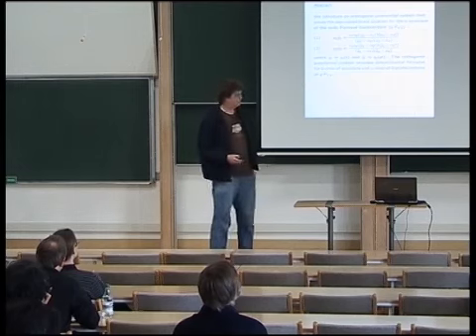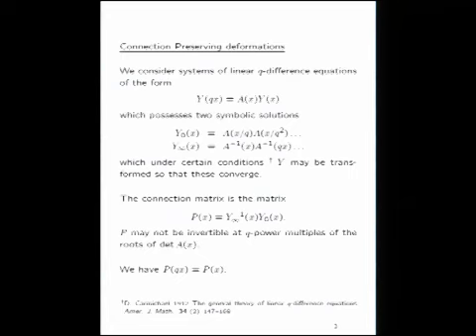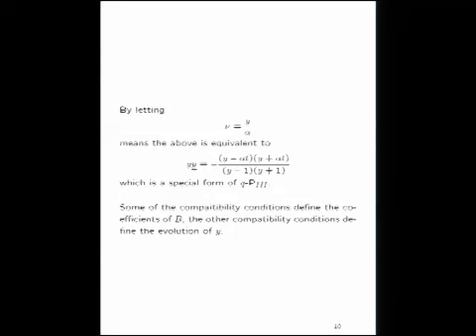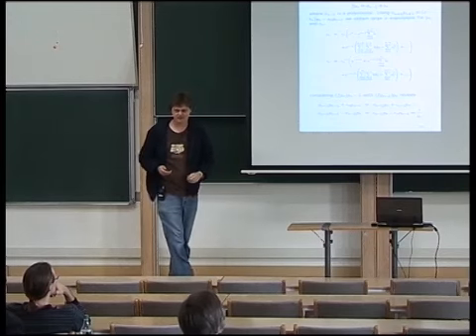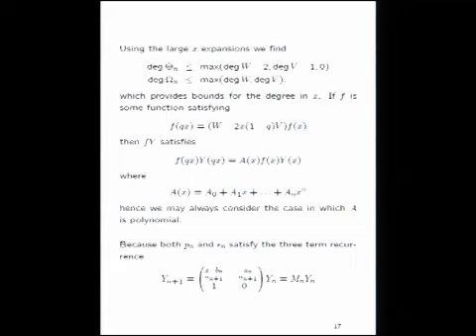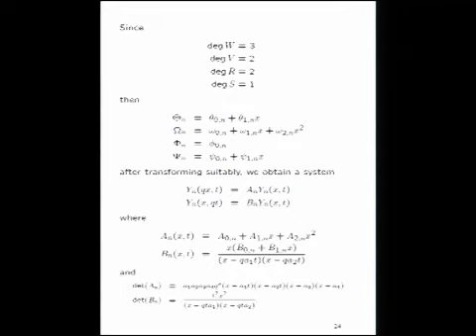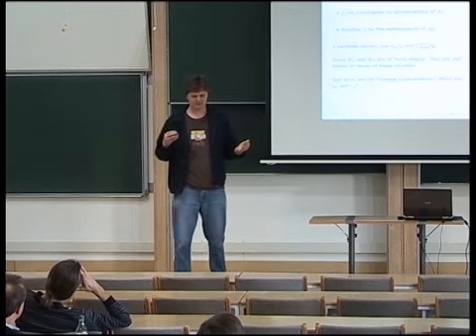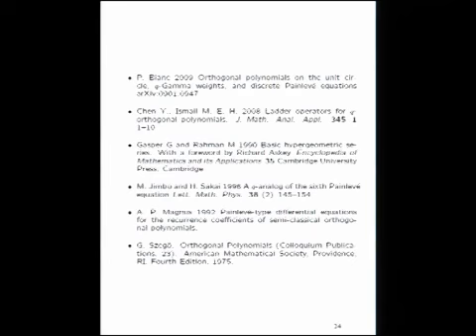Dr. Chris Ormerod | Orthogonal polynomials and connection preserving deformations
Title: Orthogonal polynomials and connection preserving deformations
Speaker: Dr Chris Ormerod (La Trobe University)
Date: 20th Mar 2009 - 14:00 to 15:00

🗓️ Event: (DIS) Discrete integrable systems